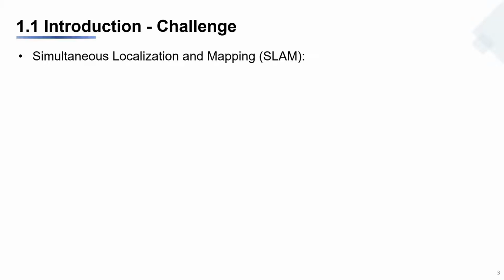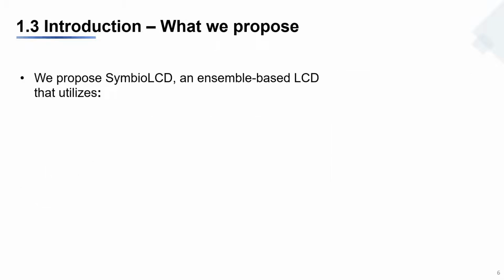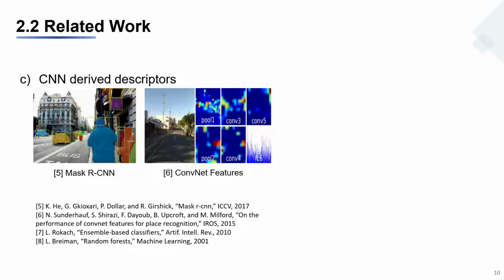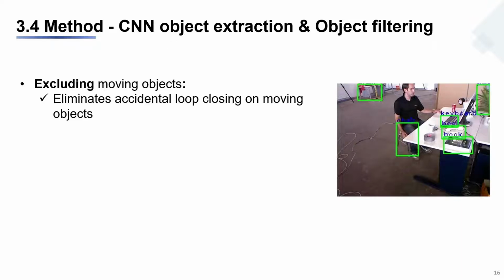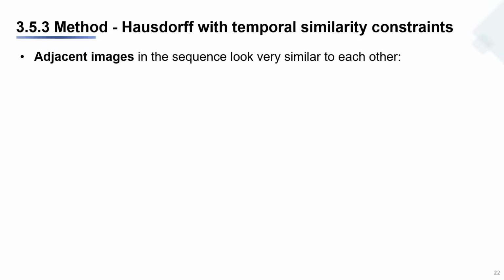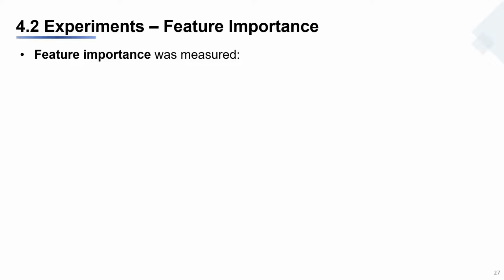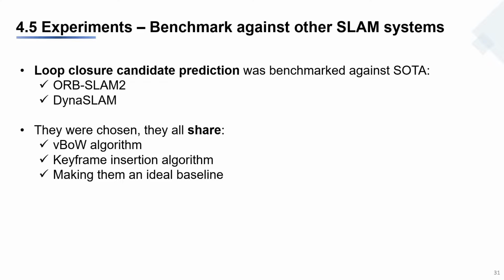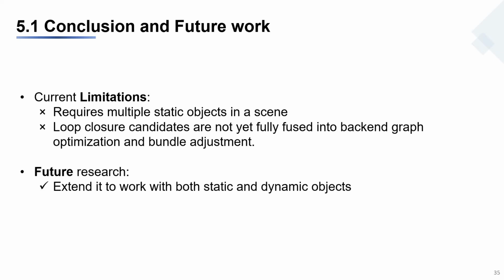SymbioLCD: Ensemble-Based Loop Closure Detection using CNN-Extracted Objects and Visual Bag-of-Words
IROS 2021 talk: Jonathan Kim

Kim, Jonathan; Urschler, Martin; Riddle, Pat; Wicker, Jörg
In: IEEE/RSJ International Conference on Intelligent Robots and Systems

Loop closure detection is an essential tool of Simultaneous Localization and Mapping (SLAM) to minimize drift in its localization. Many state-of-the-art loop closure detection (LCD) algorithms use visual Bag-of-Words (vBoW), which is robust against partial occlusions in a scene but cannot perceive the semantics or spatial relationships between feature points. CNN object extraction can address those issues, by providing semantic labels and spatial relationships between objects in a scene. Previous work has mainly focused on replacing vBoW with CNN derived features.
In this paper we propose SymbioLCD, a novel ensemble-based LCD that utilizes both CNN-extracted objects and vBoW features for LCD candidate prediction. When used in tandem, the added elements of object semantics and spatial-awareness creates a more robust and symbiotic loop closure detection system. The proposed SymbioLCD uses scale-invariant spatial and semantic matching, Hausdorff distance with temporal constraints, and a Random Forest that utilizes combined information from both CNN-extracted objects and vBoW features for predicting accurate loop closure candidates. Evaluation of the proposed method shows it outperforms other Machine Learning (ML) algorithms - such as SVM, Decision Tree and Neural Network, and demonstrates that there is a strong symbiosis between CNN-extracted object information and vBoW features which assists accurate LCD candidate prediction. Furthermore, it is able to perceive loop closure candidates earlier than state-of-the-art SLAM algorithms, utilizing added spatial and semantic information from CNN-extracted objects.